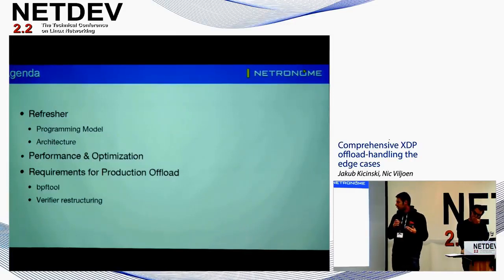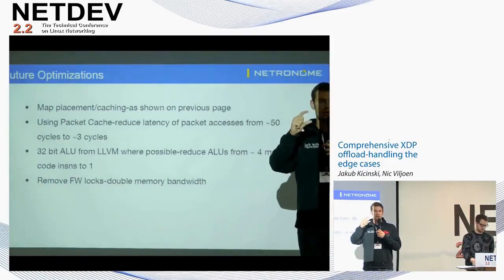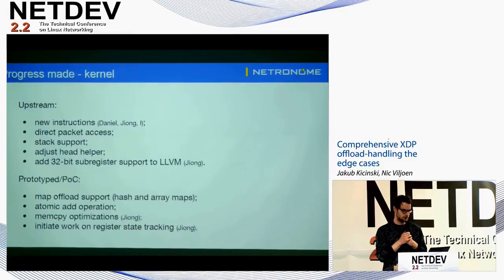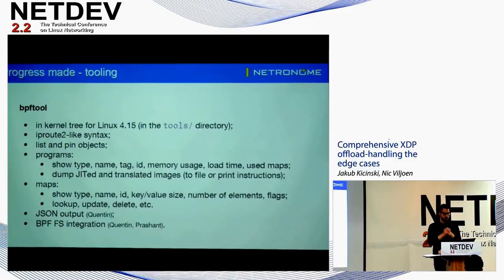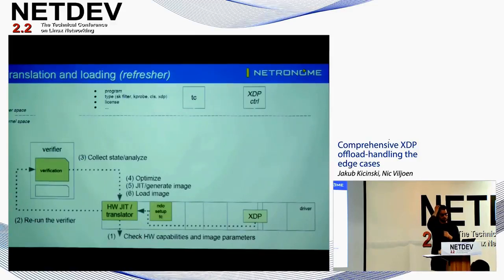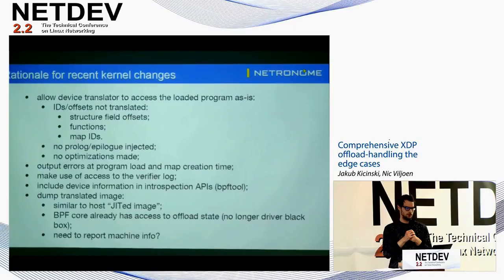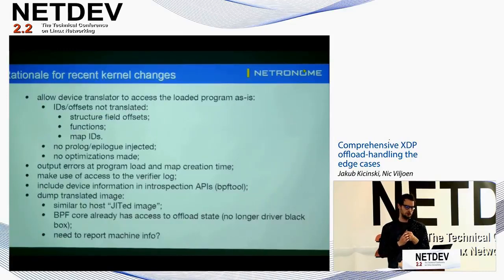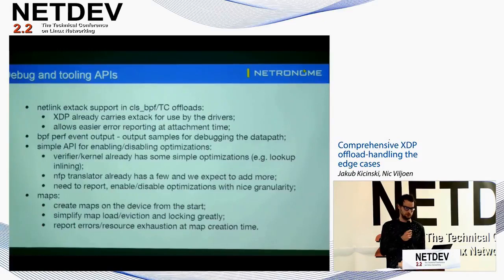Netdev 2.2 - Comprehensive XDP Off‌load: Handling the Edge Cases - Nic Viljoen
While XDP is less complex to offload than other forms of kernel functionality due to the fact that it sits at the bottom of the stack, there are a number of items that lead to complexity when dealing with XDP offload. This talk will explore some of the ideas around how to implement these concepts as well as share some of the results we have seen while implementing offload on a 32-bit architecture. Video courtesy of Netdev 2.2 Conference.